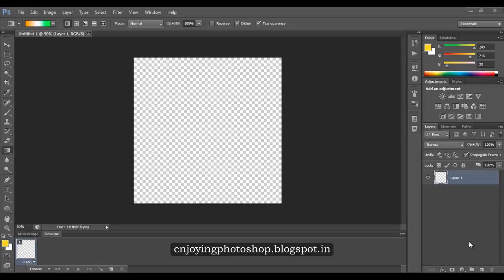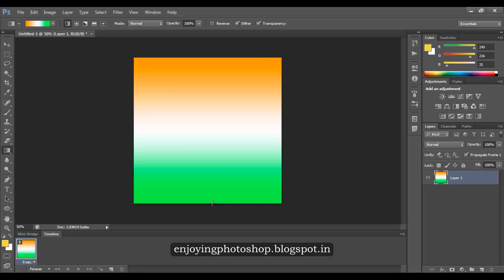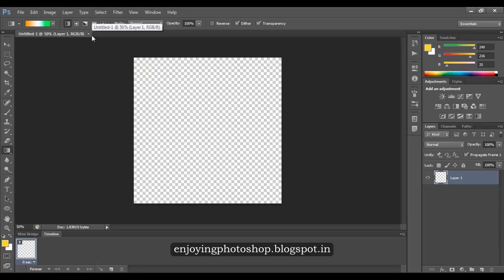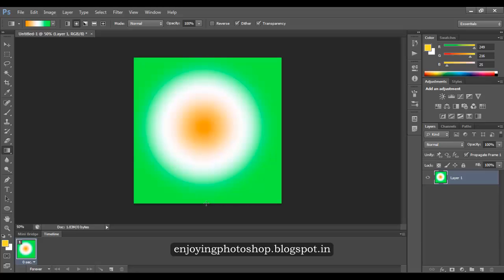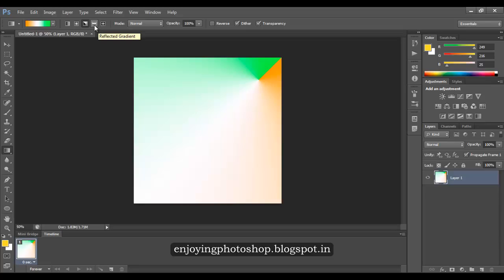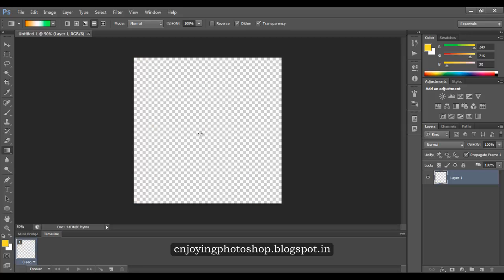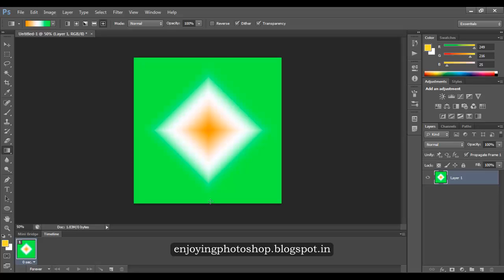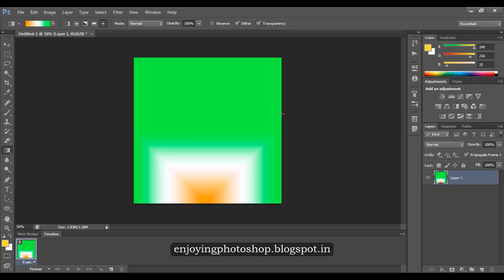WORKING WITH DIFFERENT GRADIENT TYPE IN PHOTOSHOP CS6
Photoshop CS6 has come up with a lot of Gradient , In this Video we will see how to use these gradient types to obtain desired result.
Gradient Type available  -
Linear Gradient
Radial Gradient
Angle gradient
Reflected gradient
Diamond Gradient

Steps involved -
Choose gradient tool
Choose gradient type
Edit Color Stops
Draw as per Requirement